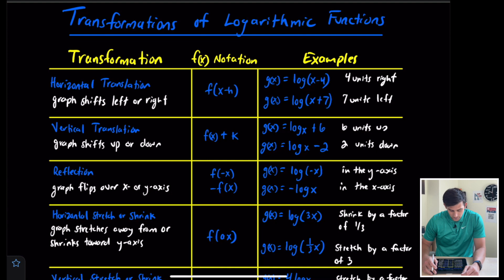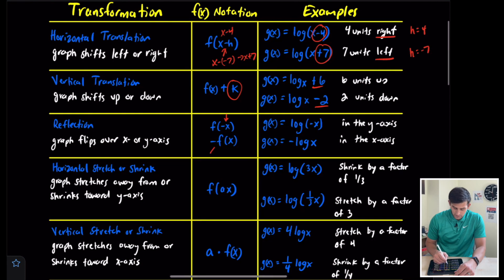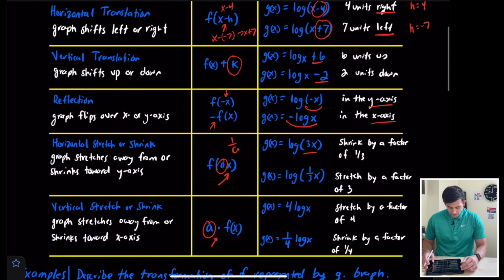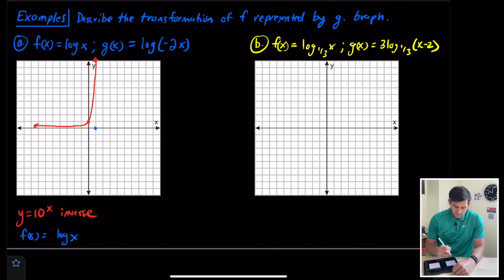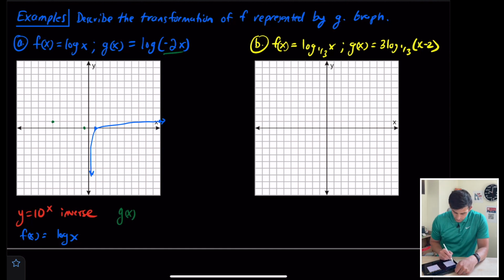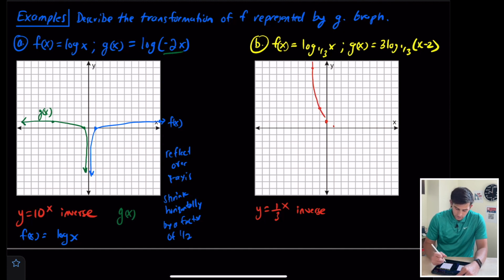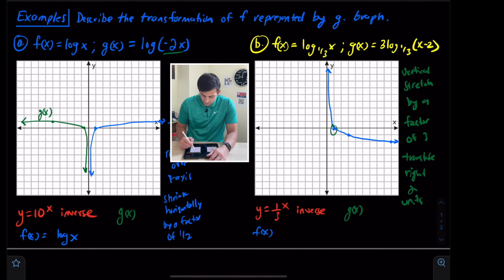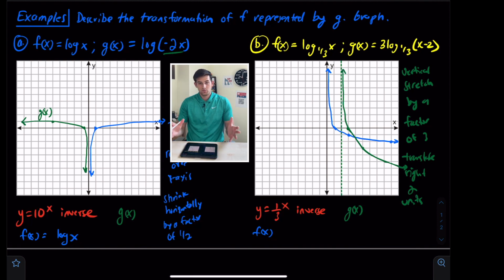Transformations of Logarithmic Functions